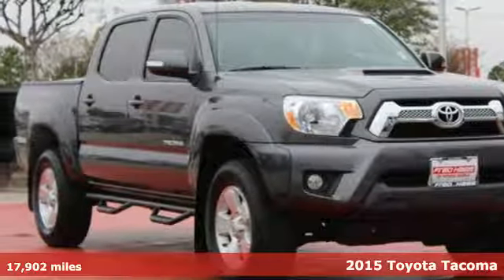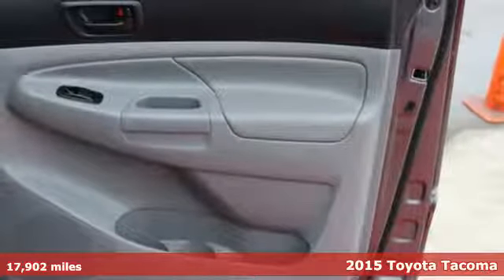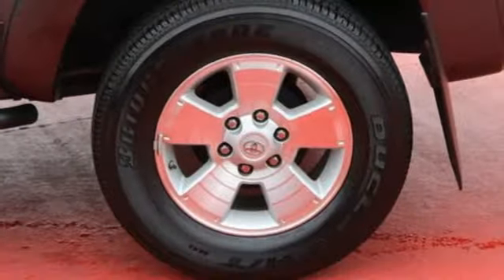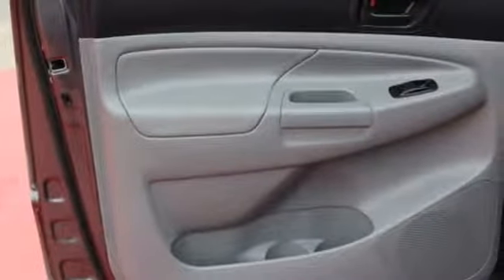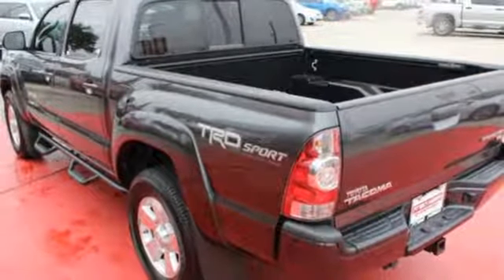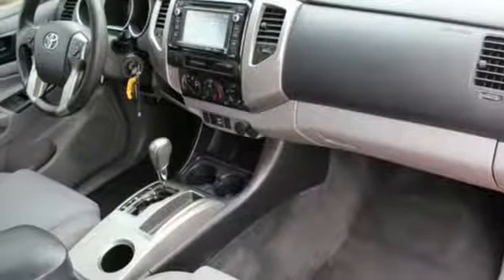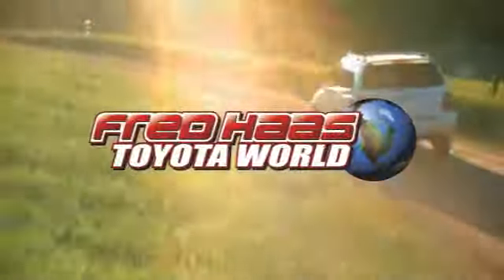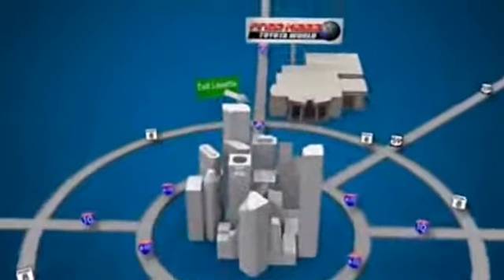Certified 2015 Toyota Tacoma Spring TX, TX FX080554T - SOLD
Year: 2015
Make: Toyota
Model: Tacoma
Trim: PreRunner
Engine: 6 Cyl. 4.0 L
Transmission: Automatic
Color: Gray
Mileage: 17902
Stock #: FX080554T
VIN: 5TFJU4GNXFX080554
This Toyota Tacoma has a dependable Regular Unleaded V-6 4.0 L/241 engine powering this Automatic transmission. Only 17,902 Miles! Carfax One-Owner Vehicle. 5 Carfax Service Records. Wheels: 16 x 7J+30 Style Steel, -Way Passenger Seat -inc: Fold Flat, -Way Driver Seat -inc: Manual Lumbar Support.*This Toyota Tacoma Features the Following Options *Urethane Gear Shift Knob, Transmission: 5-Speed Automatic w/ECT-i, Tires: P245/75R16, Tailgate Rear Cargo Access, Steel Spare Wheel, Splash Guards, Single Stainless Steel Exhaust, Side Impact Beams, Regular Dome Lighting, Regular Composite Box Style.*Living In The Fast Lane Doesn't Mean Compromising On Quality with This Toyota Tacoma PreRunner *According to Carfax's history report: Carfax One-Owner Vehicle, No Damage Reported, No Accidents Reported, 5 Service Records.*Stop By Today *Live a little- stop by Fred Haas Toyota World located at 20400 Interstate 45, Spring, TX 77373 to make this truck yours today!

Address:
20400 Interstate 45 North